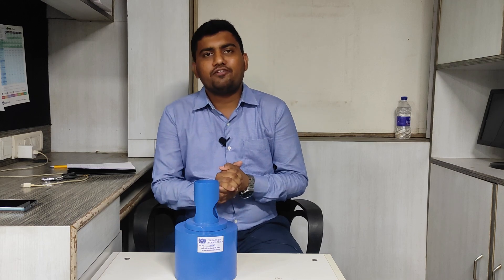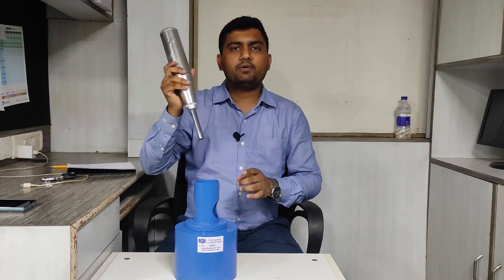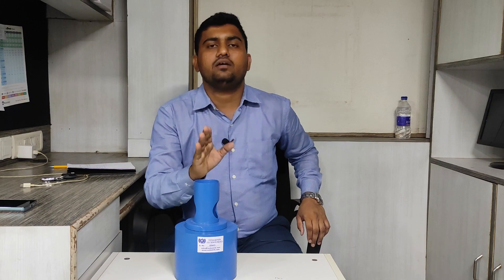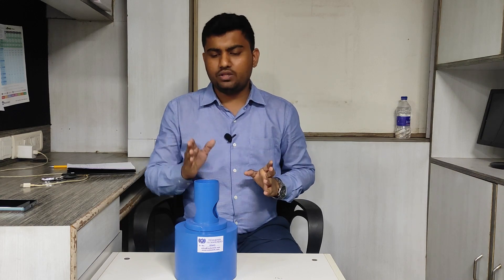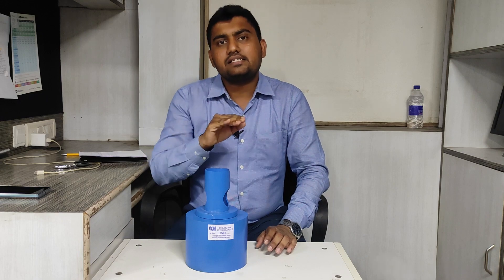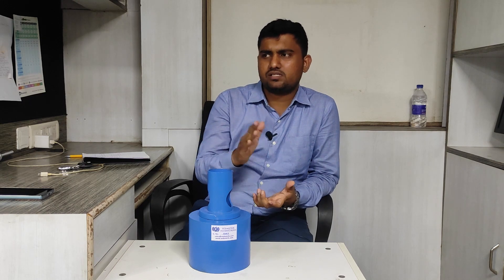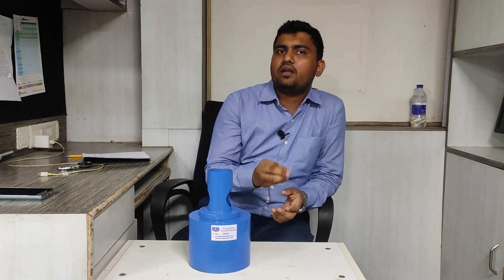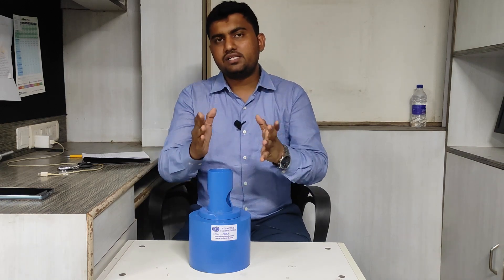Anvil for Rebound Hammer Calibration, Hardness HRC 66 As per Indian Standard, Vedantrik Technologies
Anvil is used for checking the calibration of Rebound Hammer, in this video explanation is given for how to use anvil what should be hardness and how test. for any query please write on